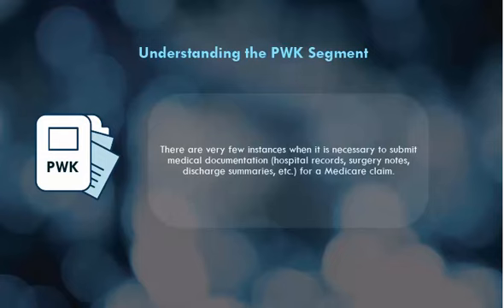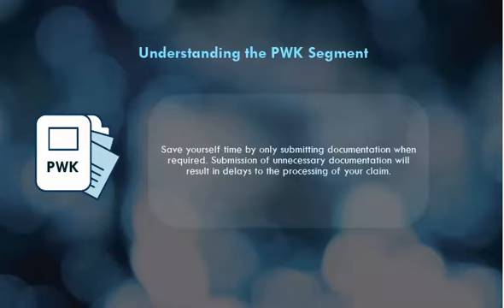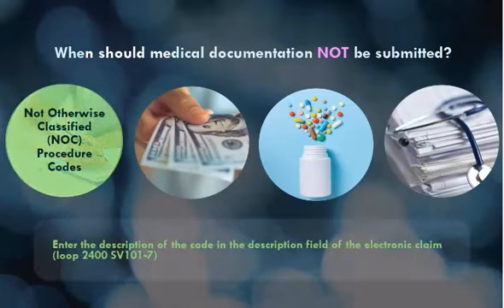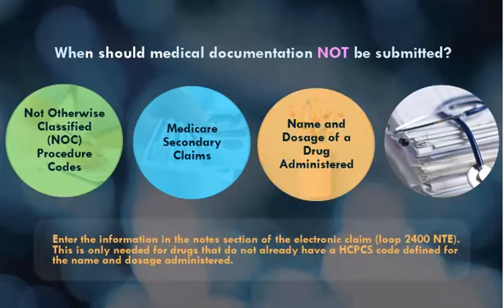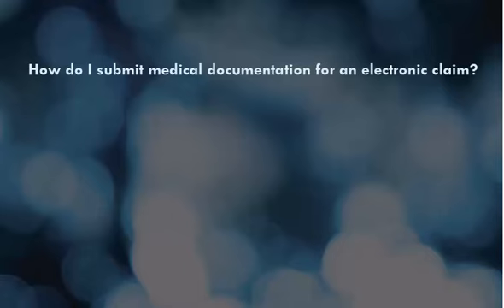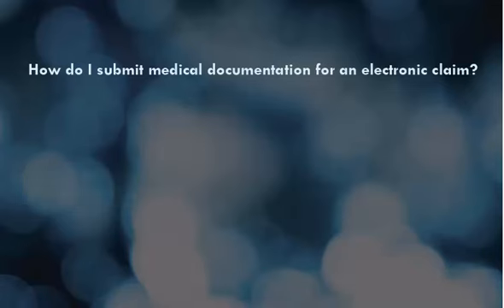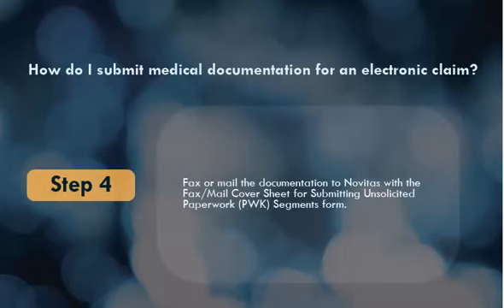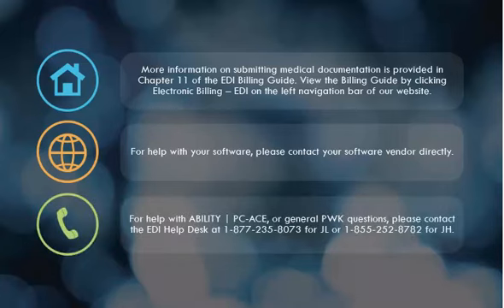Understanding the PWK Segment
The paperwork segment of an electronic claim submission is commonly known as PWK. The PWK process allows you to utilize the cost effective electronic data interchange technology and if you choose to submit paper documentation at the time of the claim submission.

We are always looking for ways to improve your experience with our Provider Outreach and Education Program. Please take this quick survey to provide us with feedback regarding this video.